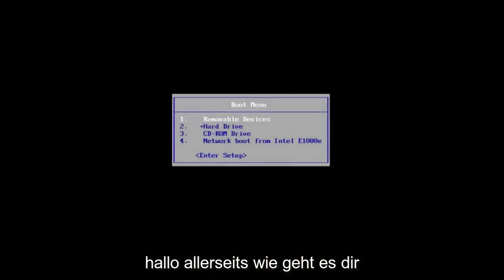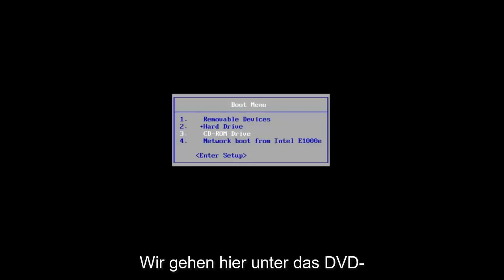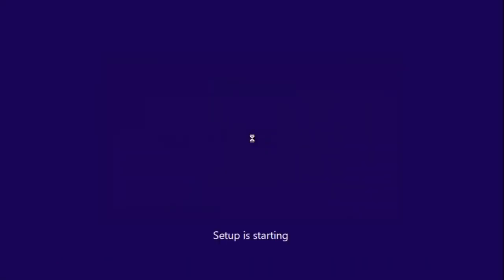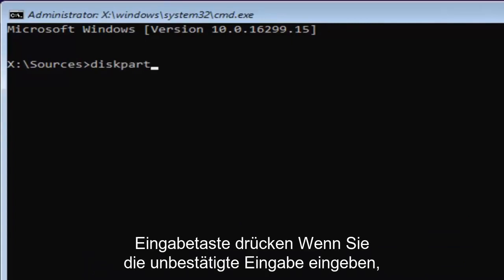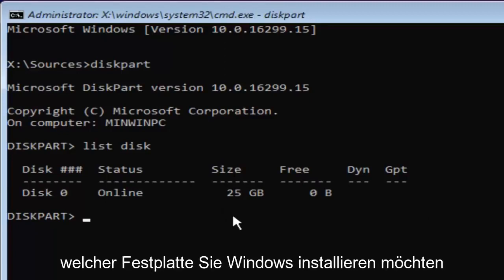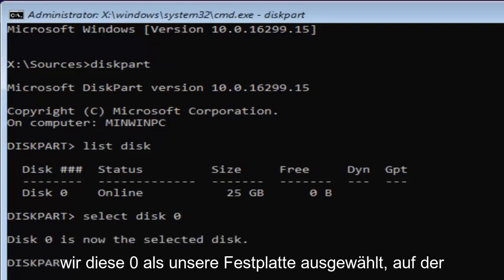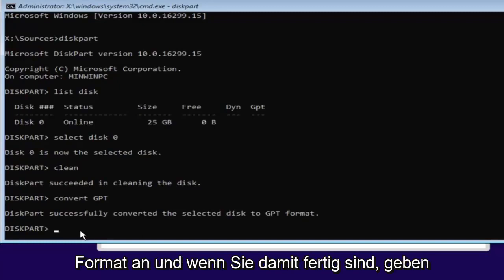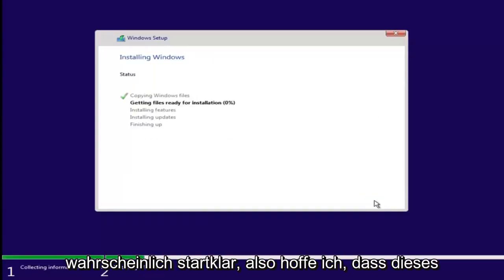Konvertieren der Festplatte von MBR in GPT Windows 10/8/7 [Lernprogramm]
So konvertieren Sie MBR in GPT während der Installation von Windows 10/8/7.

Wenn Sie versuchen, Windows auf Ihrem PC zu installieren, wird manchmal die Fehlermeldung "Windows kann auf diesem Datenträger nicht installiert werden. Der ausgewählte Datenträger verfügt über eine MBR-Partitionstabelle. Auf dem EFI-System kann Windows nur auf GPT-Datenträgern installiert werden" angezeigt und unterbrochen den Installationsvorgang. Bitte beachten Sie, dass der Konvertierungsprozess das Laufwerk wie im Tutorial gezeigt formatiert/bereinigt.

In diesem Fall müssen Sie MBR in GPT konvertieren, um das Problem zu beheben. Aber wie können Sie es während der Windows-Installation machen?